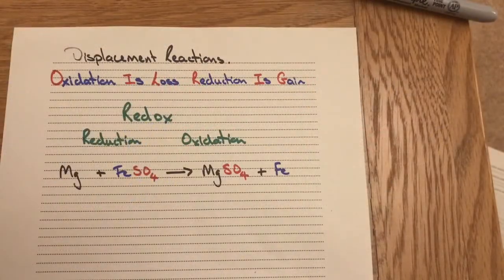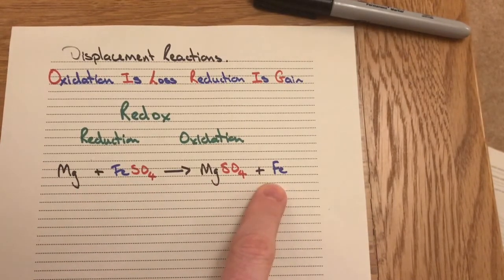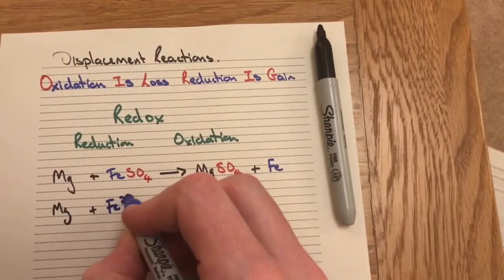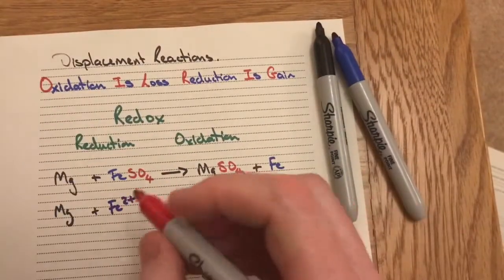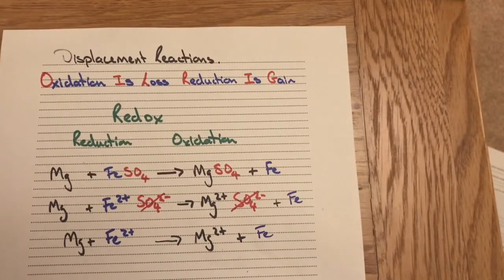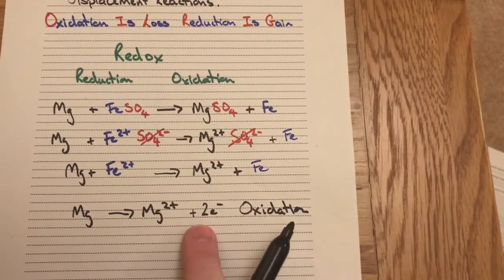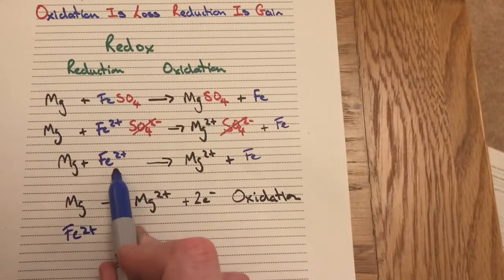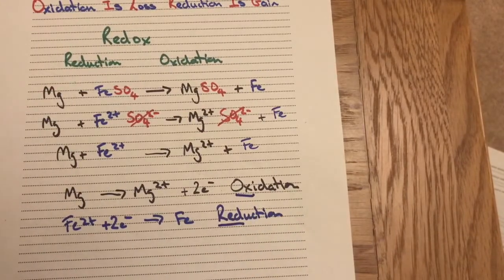Explaining displacement reactions using reduction and oxidation